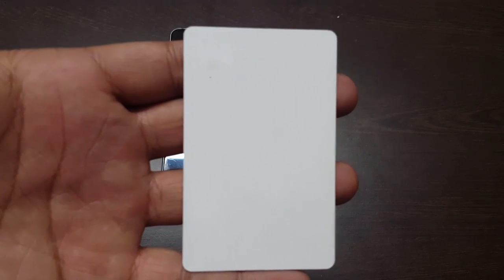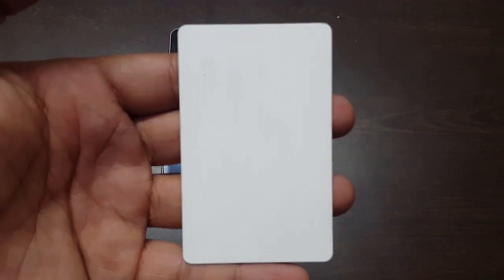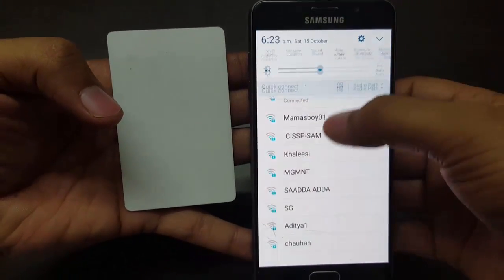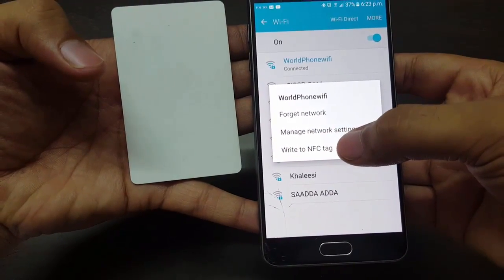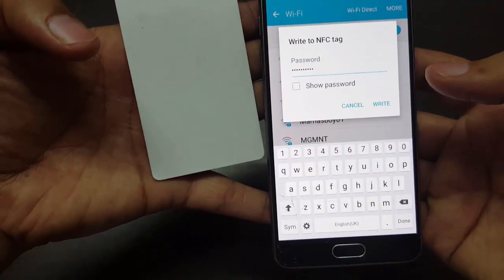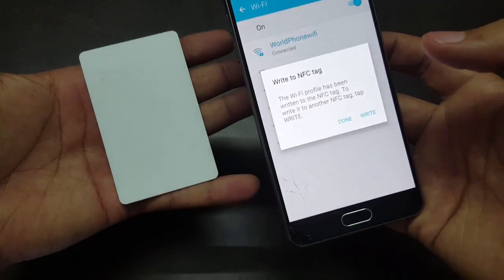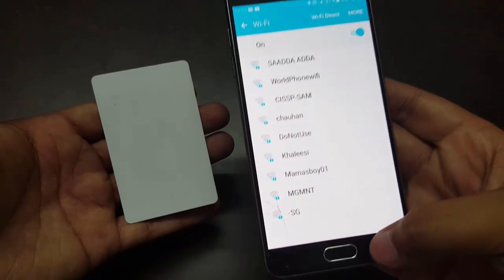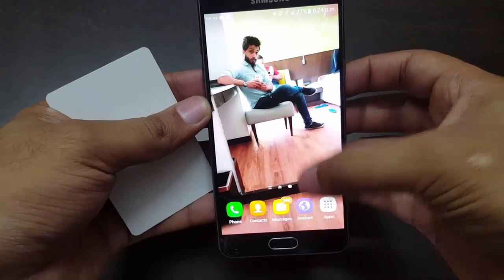How to connect WiFi without password with NFC TAG - SMART HOME SMART WI FI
Learn the concept of NFC TAG. Learn How to connect WiFi without password with NFC TAG - SMART HOME SMART WI FI.

We have used NFC TAG and then you can connect wifi without password when tap on NFC TAG.